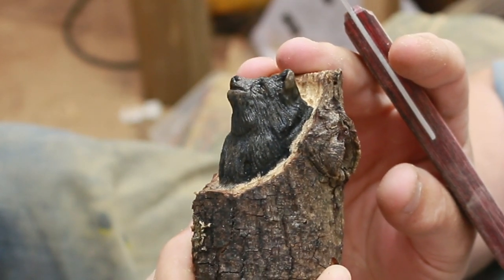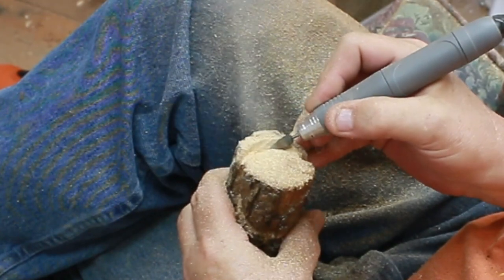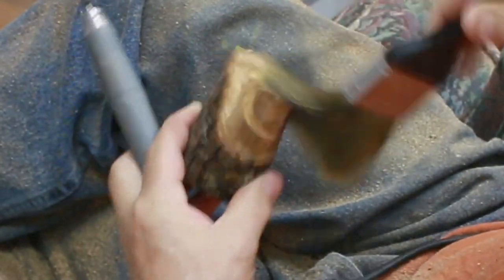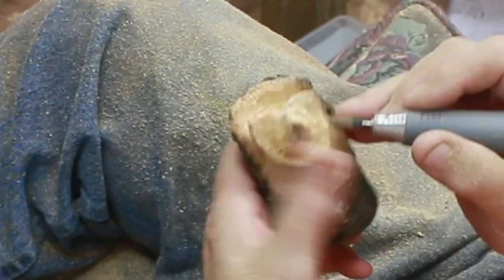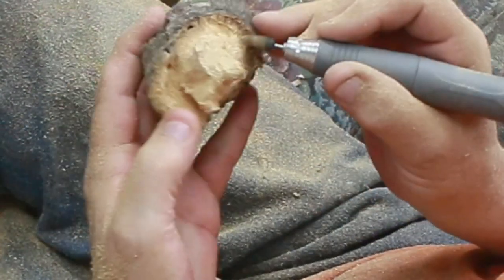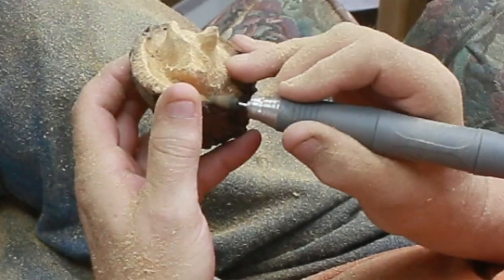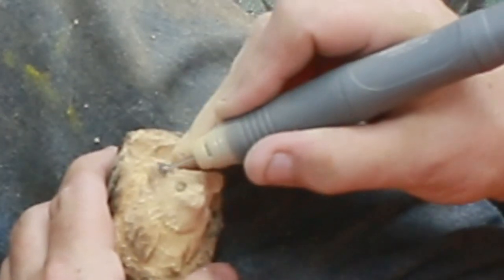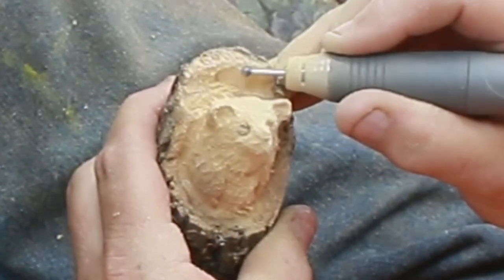Mini Stump Chainsaw Practice Bear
2nd in the MINI-Practice for chain sawing series. Before I carve in real size and also a time constrain as the grandkids are at the lake sucking up my time. Enjoy
Thanks
Ben